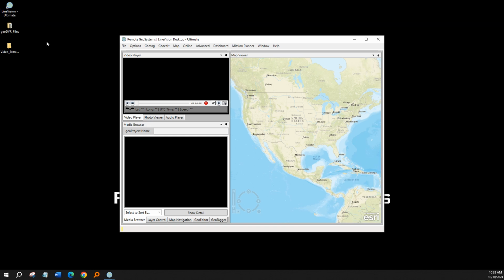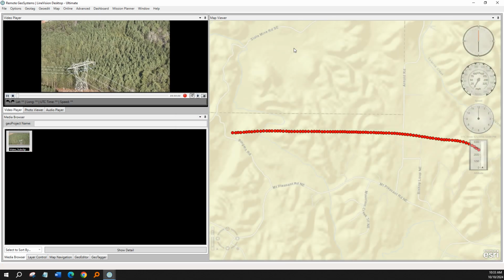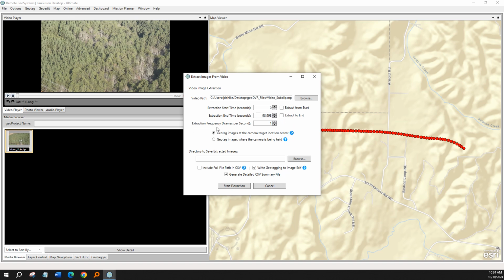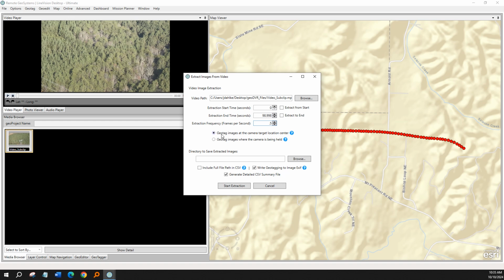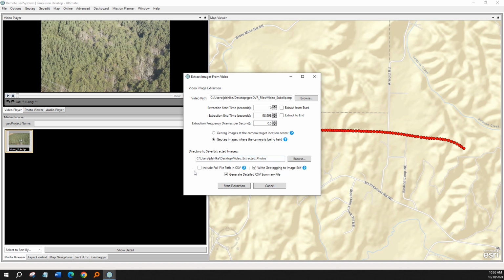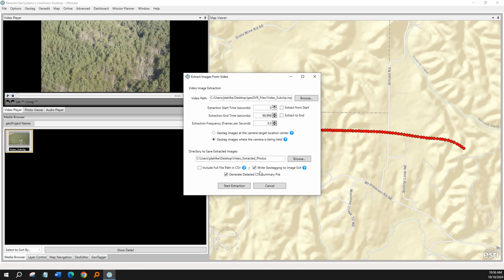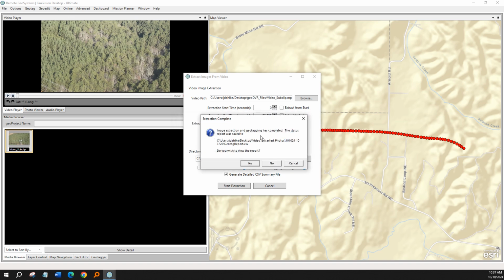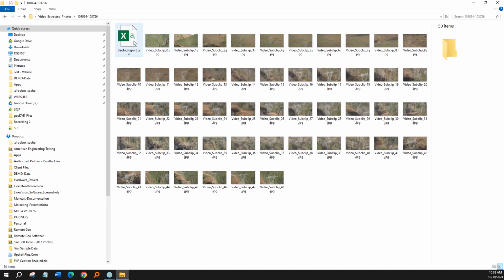How to Extract Geotagged Still Images from Georeferenced Video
This video shows you how to how to extract geotagged still Images from georeferenced video for processing in in third-party photogrammetry software and 3D modeling software.